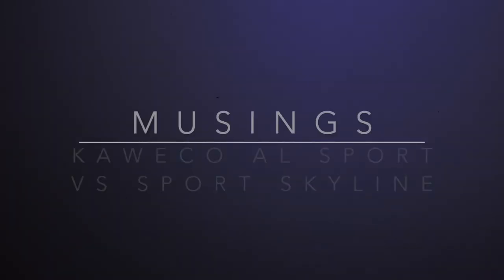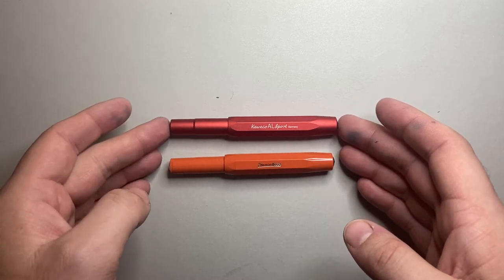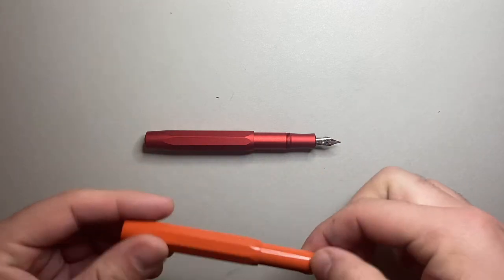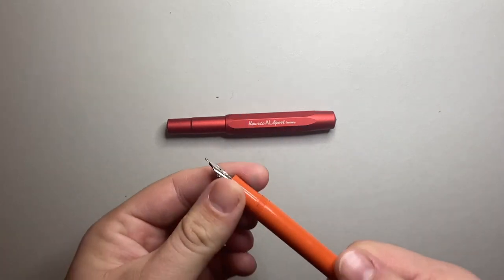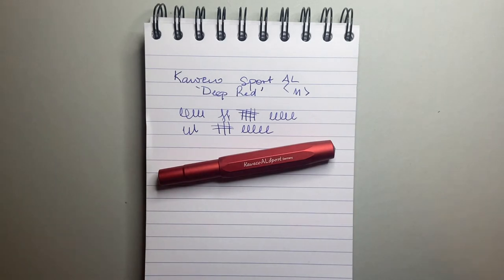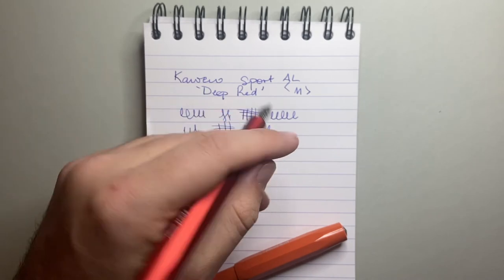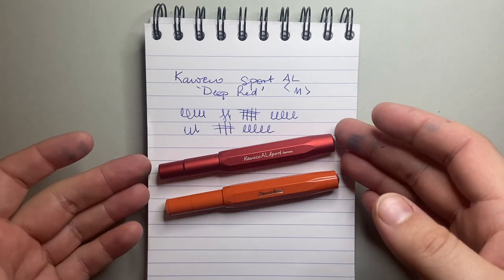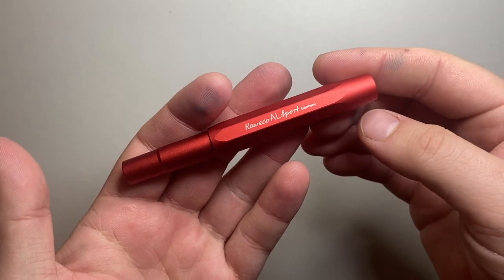Kaweco Sport AL or Skyline Sport?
What's your favourite?
I look at the Kaweco Sport AL and the Skyline Sport to show a few differences.